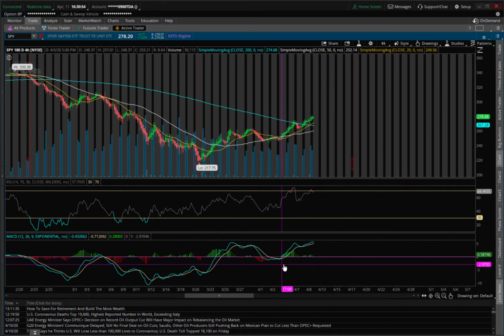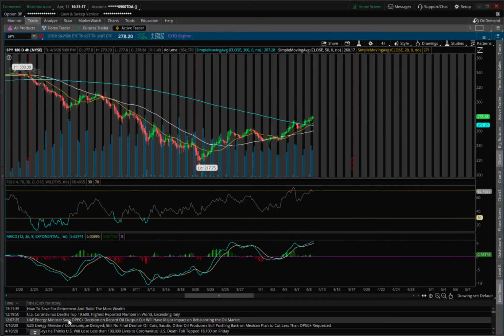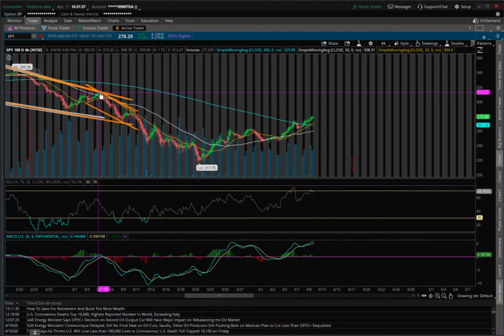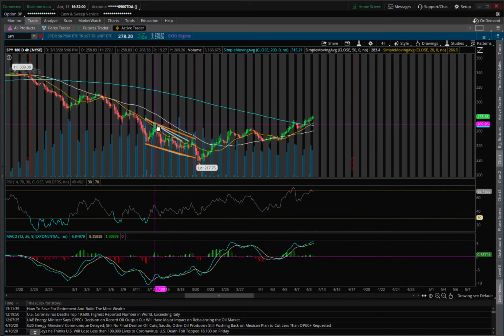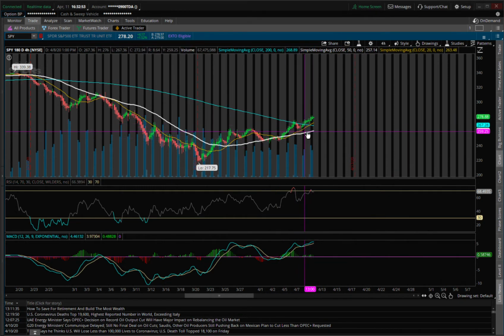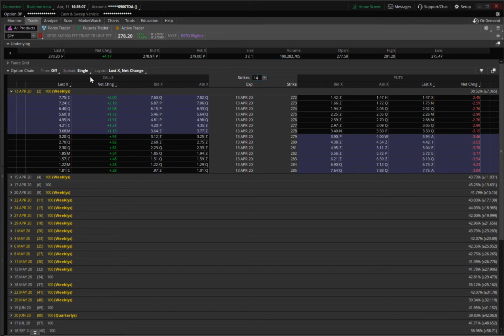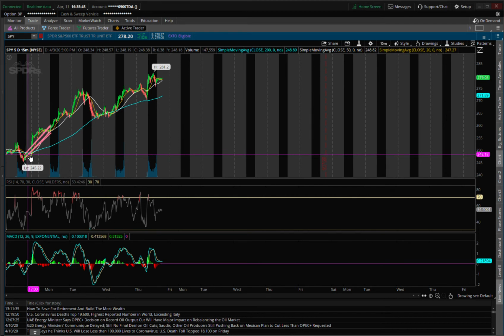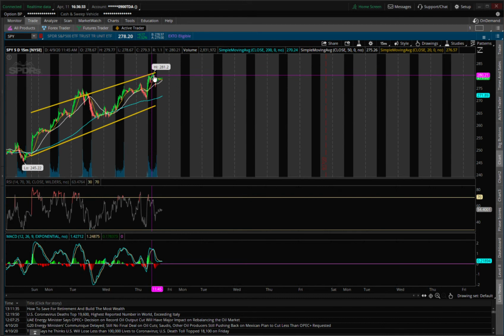Studying basic patterns to use as tools in stock market.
studying patterns to catch the next move in the stock market